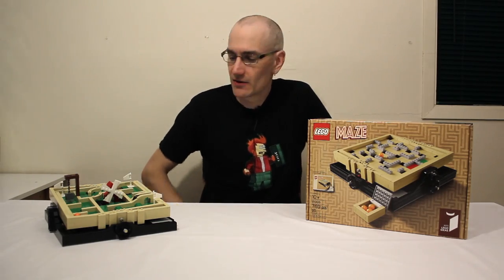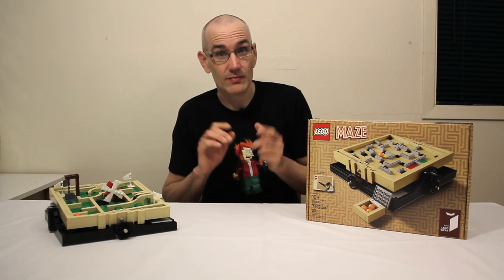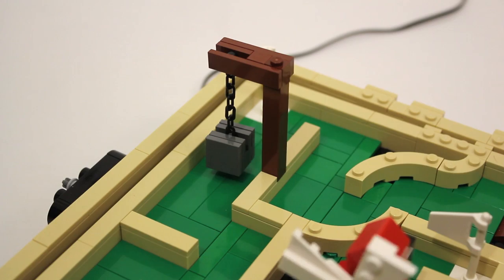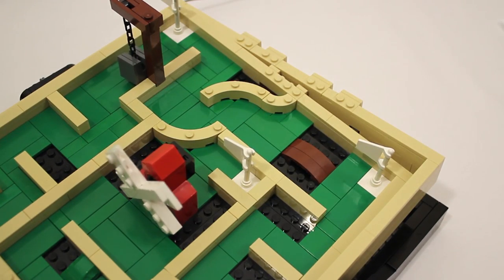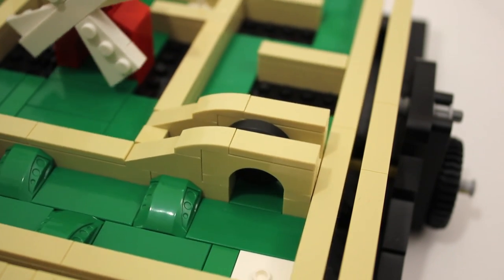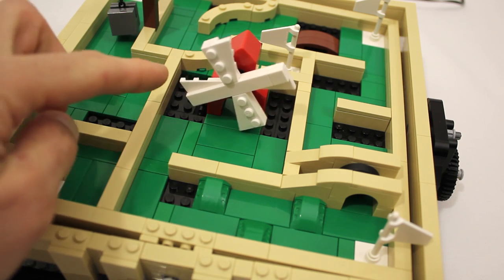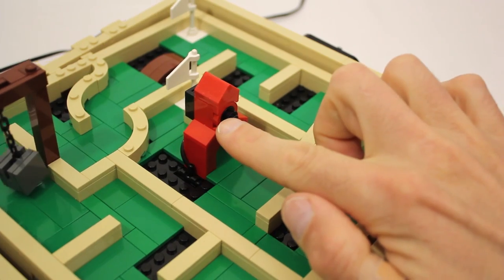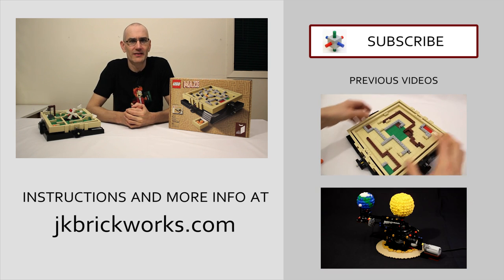LEGO Motorized Mini Golf Maze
A custom maze for the 21305 LEGO Maze set, inspired by mini golf courses. If features some dynamic obstacles powered by the tilt mechanism and a motorized windmill.

For more information about the maze set, and building instructions for additional mazes, check out my

Jason